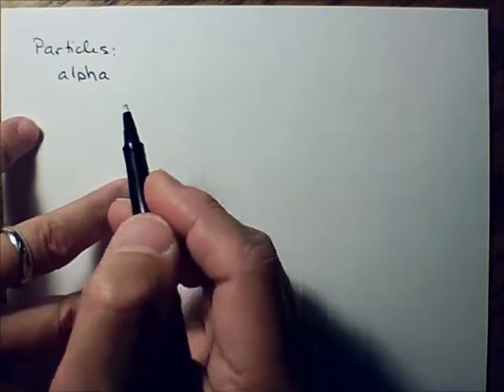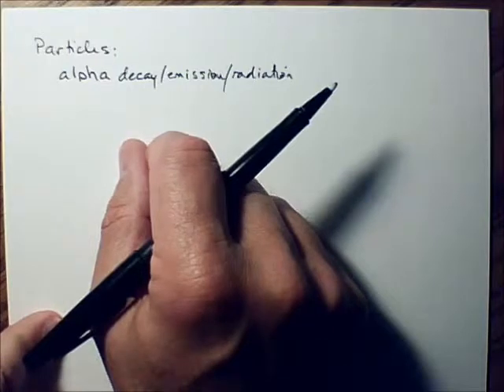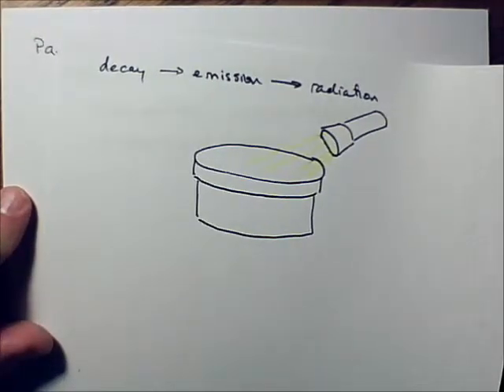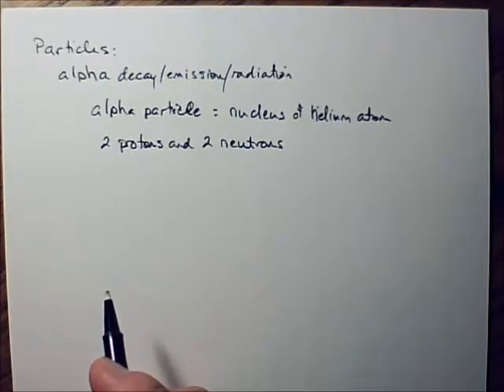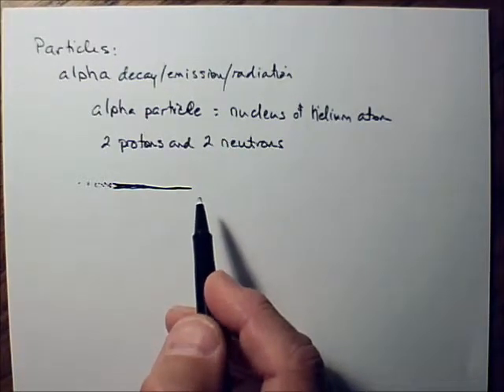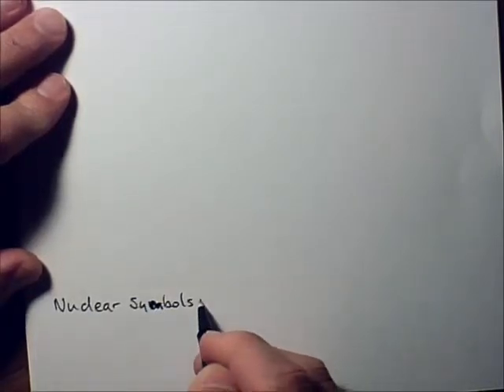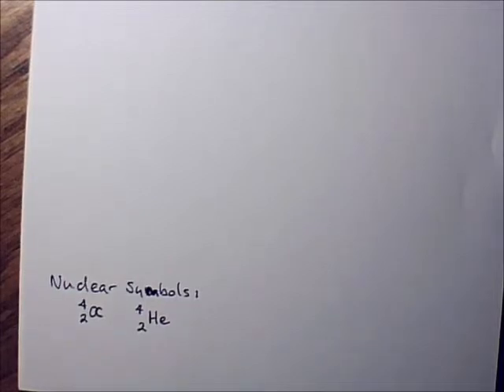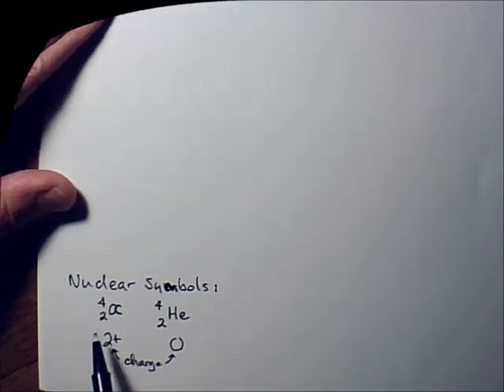Nuclear Basics cont Pt1